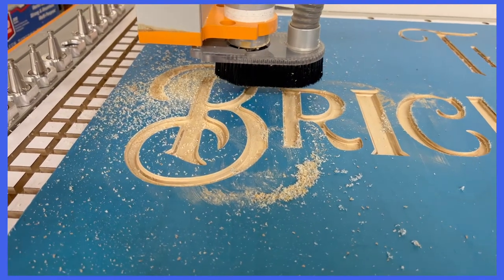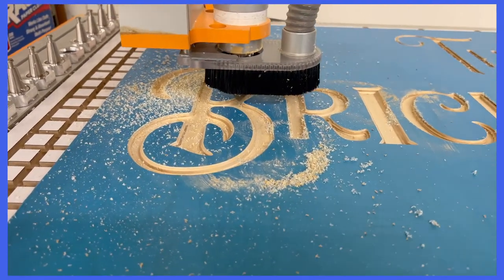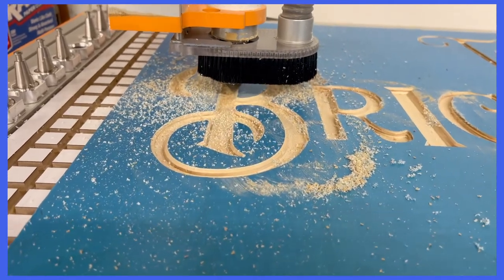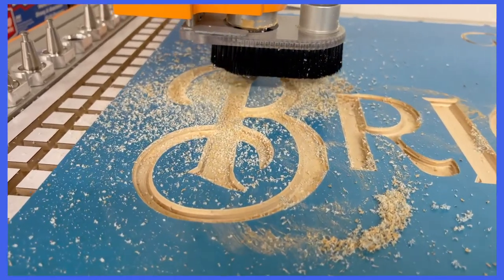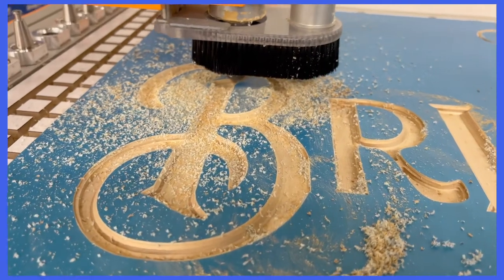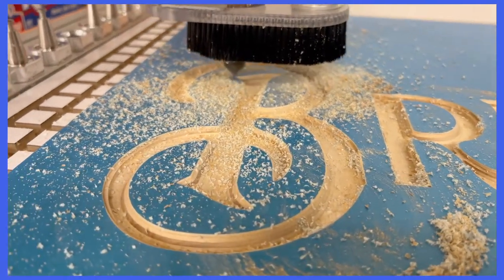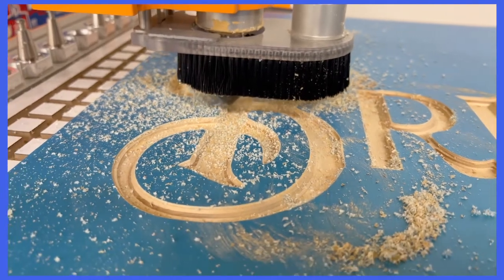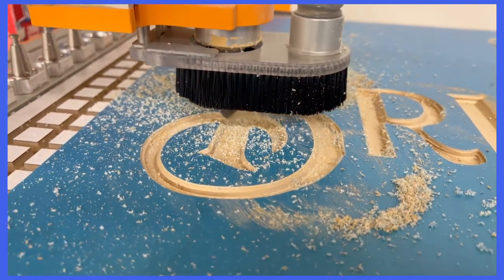Sign for a restaurant hostess stand-Stepcraft M1000 CNC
Running a sign for a restaurant using and Amana Rc-45711 90v bit with some Oramask 813 on some 1/2” Baltic birch. Let us know if you have any questions and be sure to check out